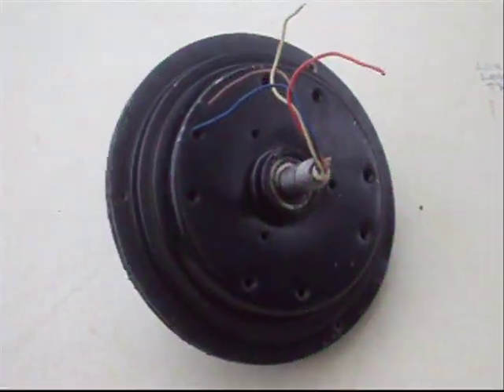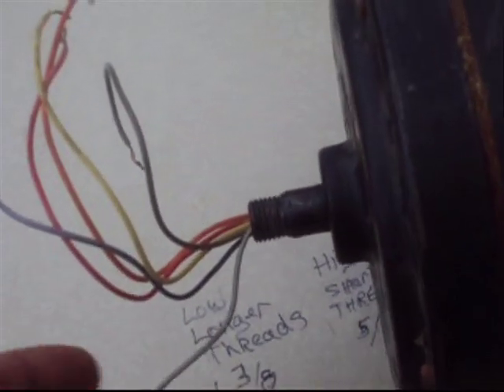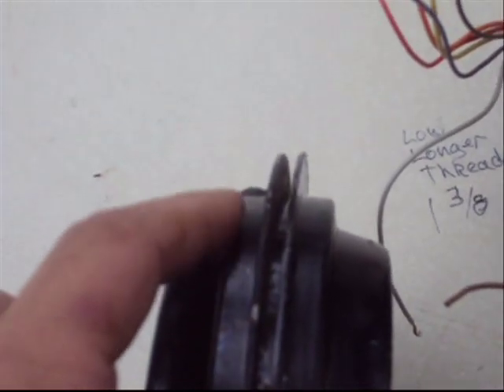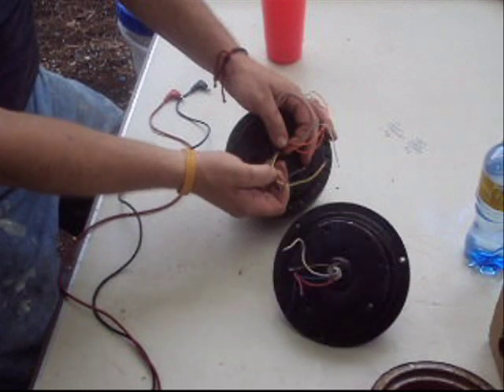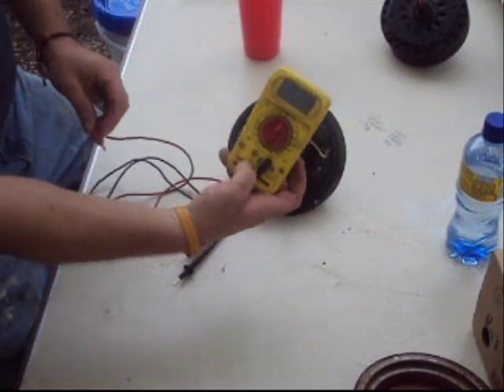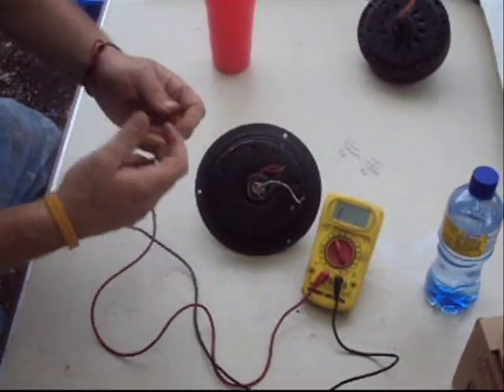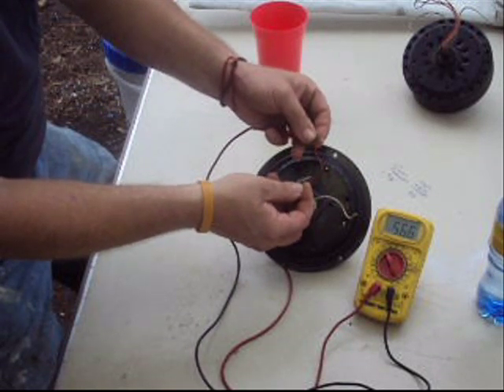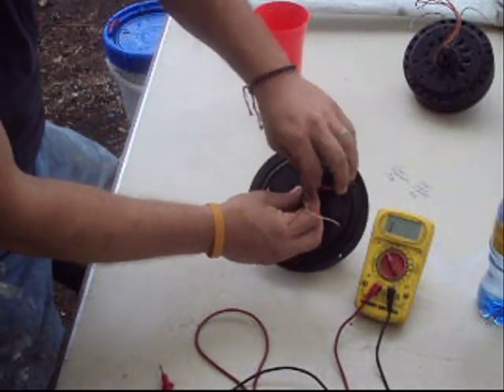4 THE CEILING FAN WIND TURBINE CLASS PART 4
IN THIS SESSION OF CLASS, WE LEARN HOW TO OHM OUT THE WIRES TO FIND OUT WHICH WIRES GO TO WHICH COILS. AND THEN WE INSTALL THE MAGNETS' STEEL BACKING IN THE FORM OF STEEL BANDING. THE NEXT CLASS IS ALREADY RECORDED AND IN THE EDITING ROOM.
MUDDy